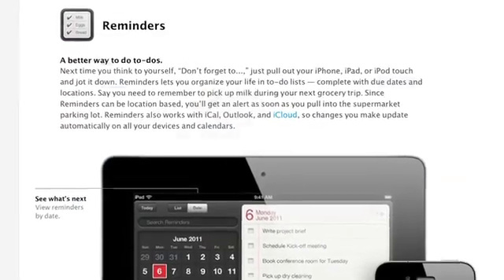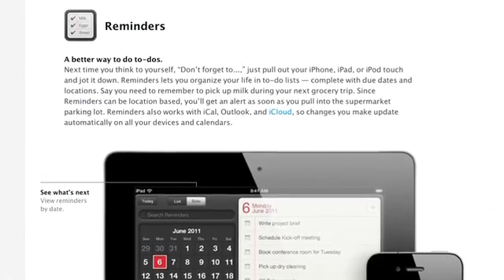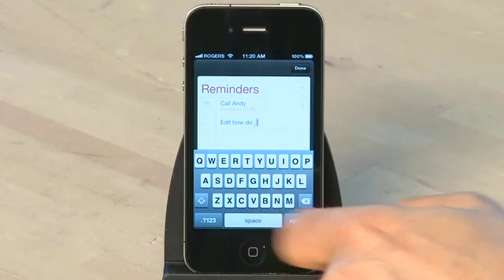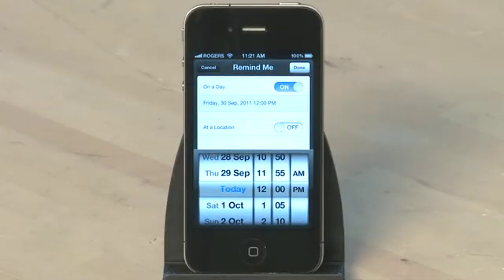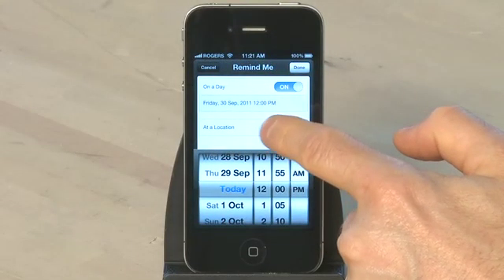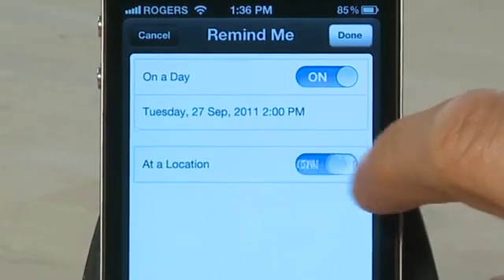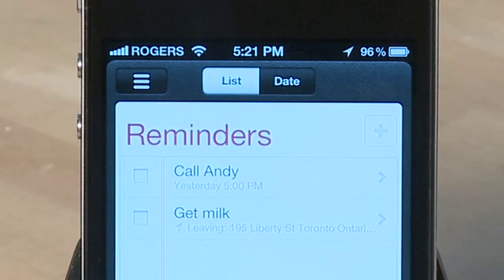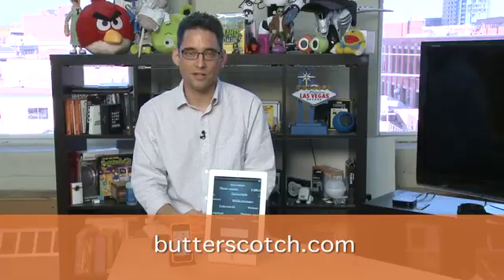Setting up Reminders in iOS 5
The iOS 5 reminder application allows you to set reminders up for the things you need to do, complete with alerts to make sure you don't forget what's important. You can even have these alerts set to go off either by time or, using GPS, by location @ butterscotch.com